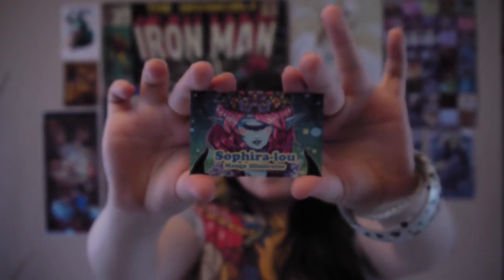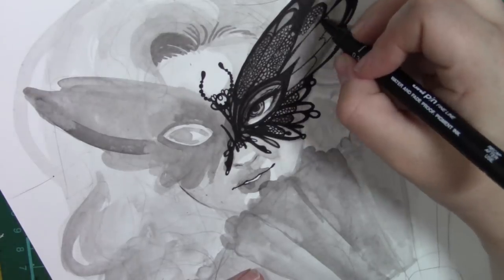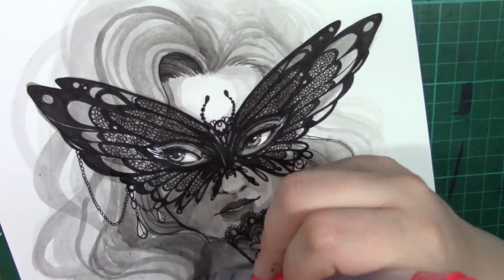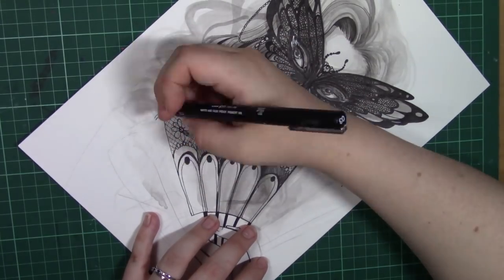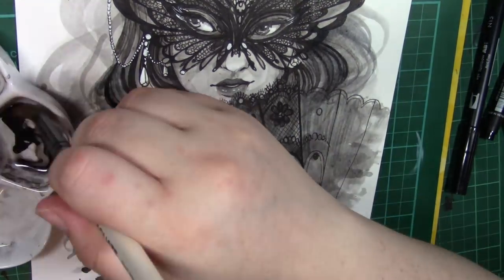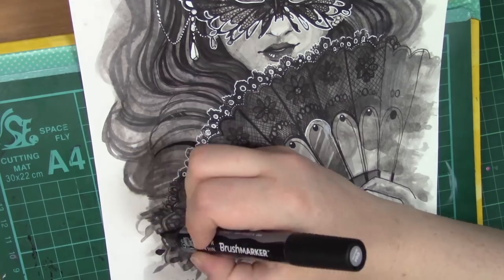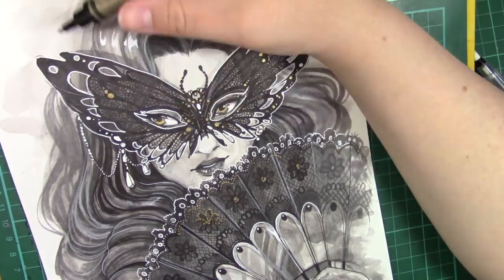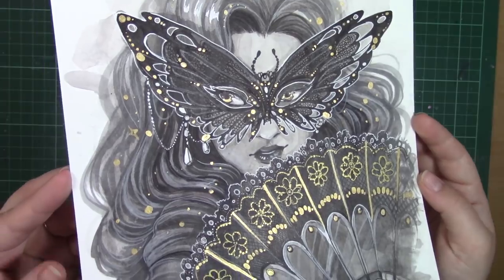The Masquerade Ball - Youtube Artist collective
Hello guys and here is a very special upload as a part of the Youtube artists collective.This time the theme was Masquerade Ball , If you feel inspired by the theme I'd love to see what you come up with either tag me on Instagram , twitter or leave a link down below for me to check it out.

The tools I used in this piece are -
Aquafine smooth watercolour paper
Winsor and newton promarkers
Indian ink
pentel white gel pen
decoroller argent gold pen
unipin fineliners
Daler rowney ink in white

Overall time taken on the Final piece 2 hours